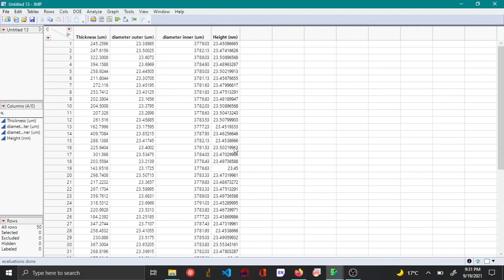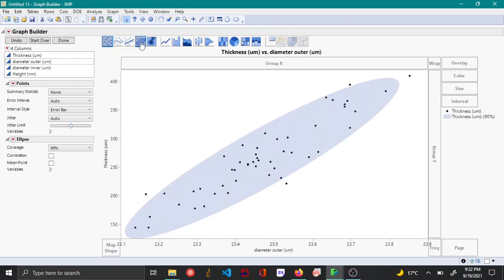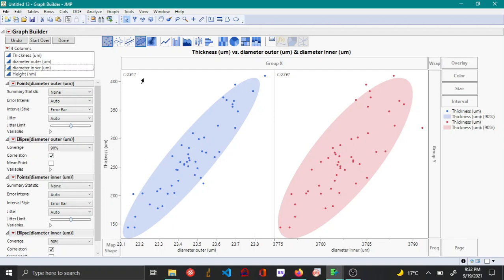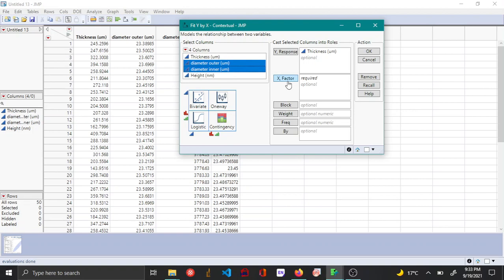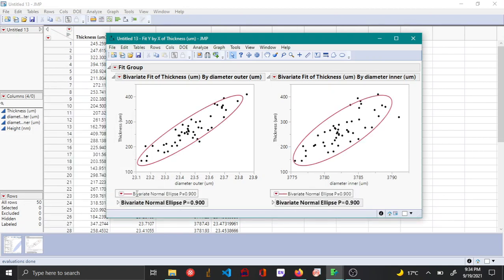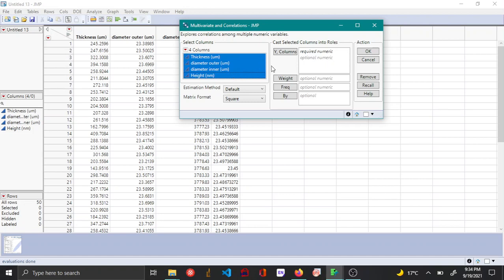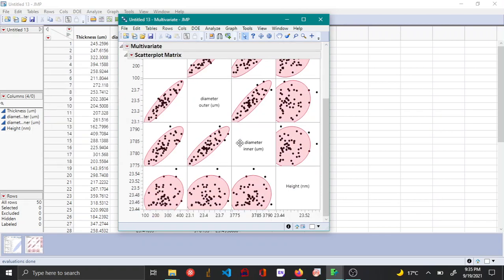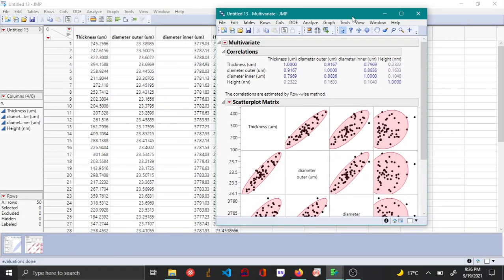Understanding the correlation between the different variables - JMP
This video shows how to understand the correlation between the different variables using the graph builder, Fit y by x and the multivariate platform in JMP.